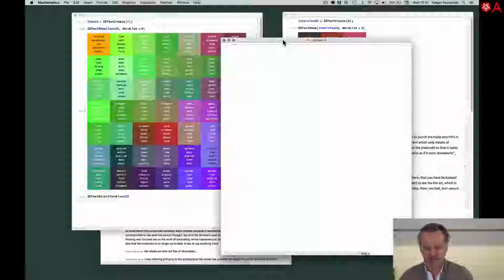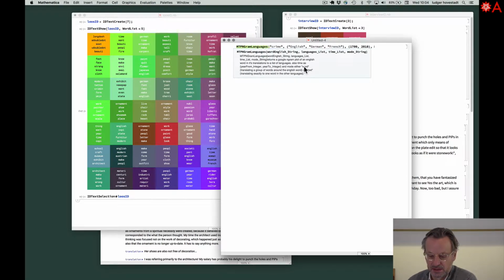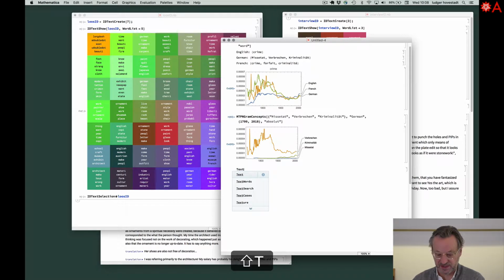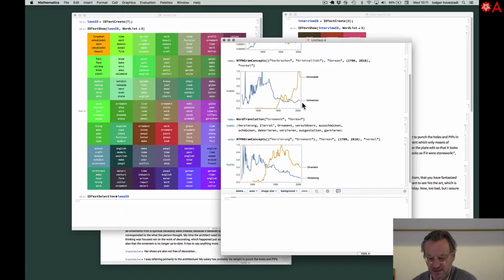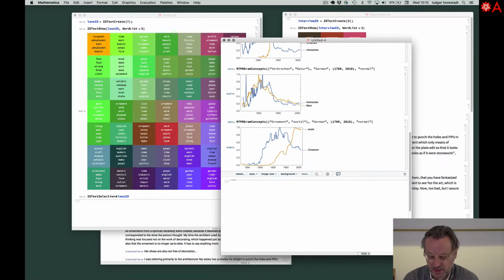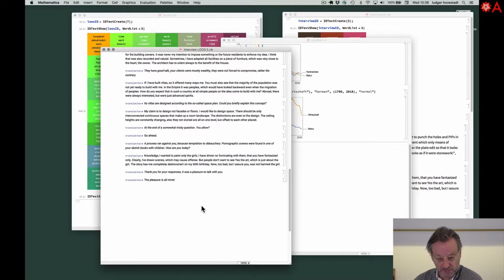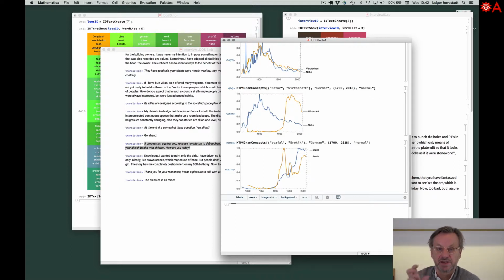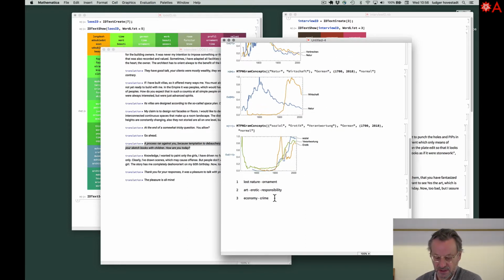T40.5 find the interesting concepts